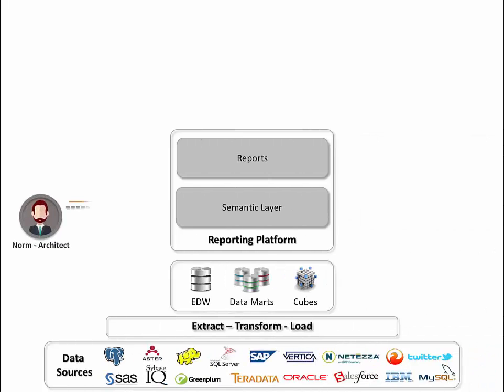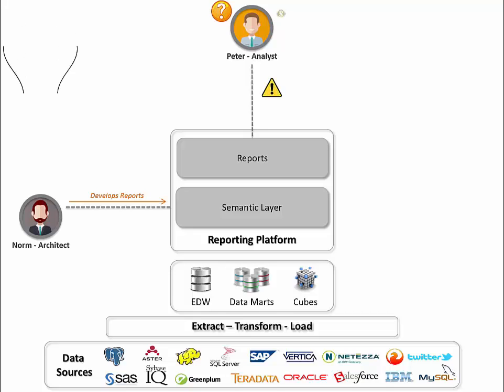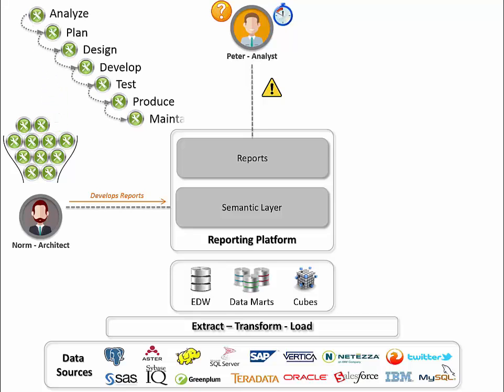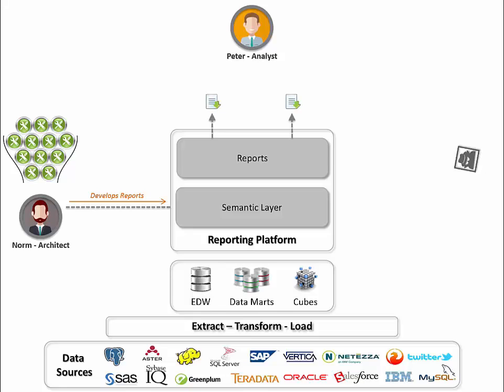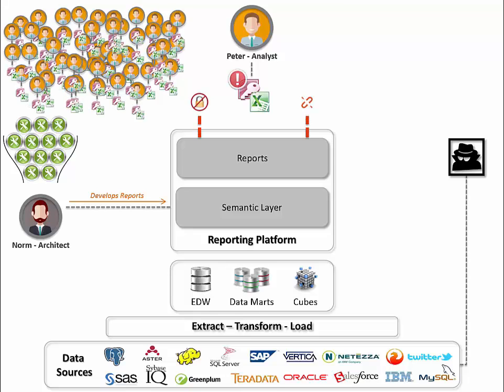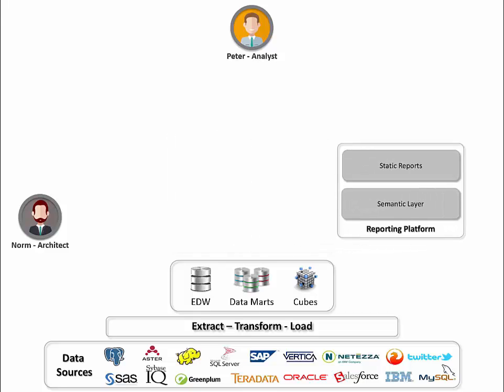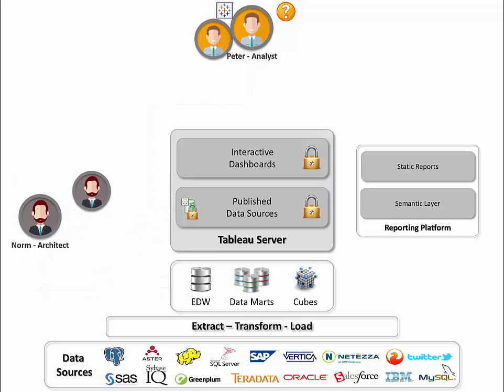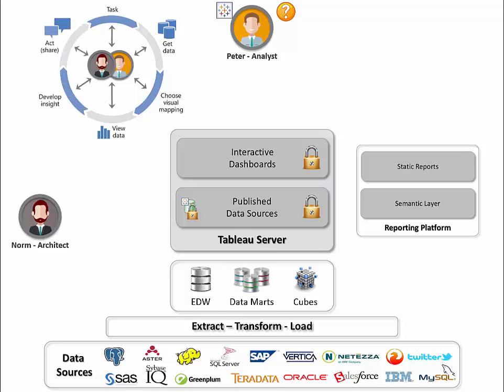Modernizing Analytics at Scale - Tableau Quickvids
Sharing a video my buddy Josh put together showing the unique benefits Tableau brings to data architects, data stewards, and anyone indirectly affected by conventional waterfall approaches to analytics.

- Semantic Layers, extracts
- Enabling self-service
- Curated data sources
- Rapid cycles of analysis
- Curbing shadow BI

* Tableau for IT
* Governance